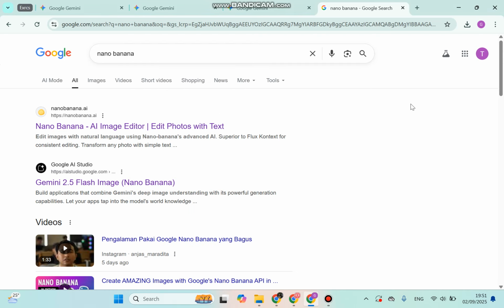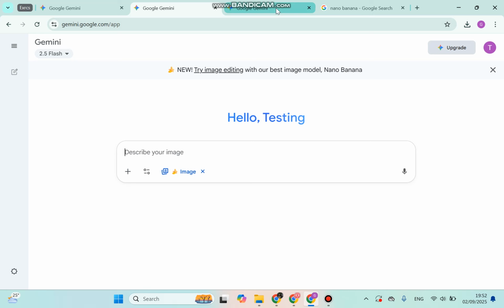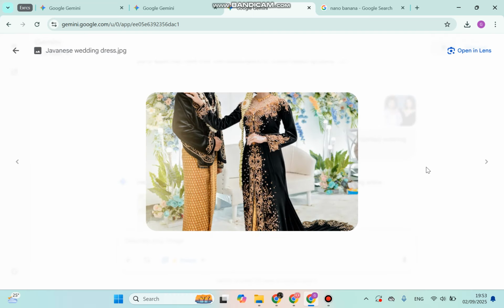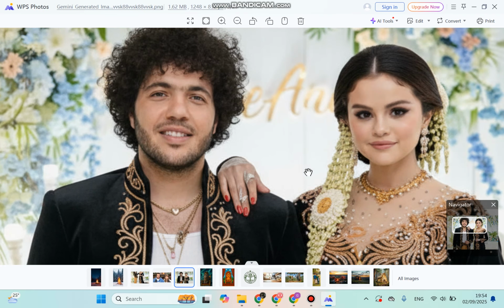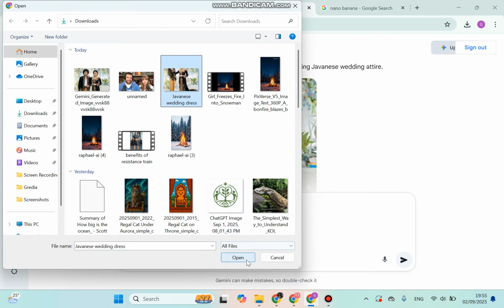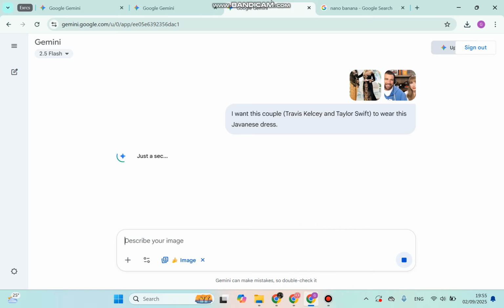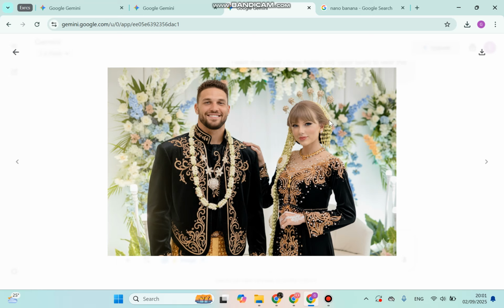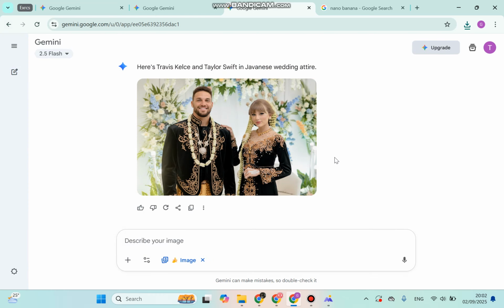👍❤️ Nano Banana is INSANE!! Detailed tutorial AI Image Editing & Generation Step-by-Step (Gemini AI)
In this video we will share yow to edit the picture very natural and stunning with Nano Banana in Gemini AI. Kindly try guys!